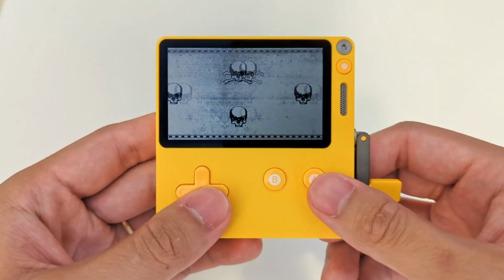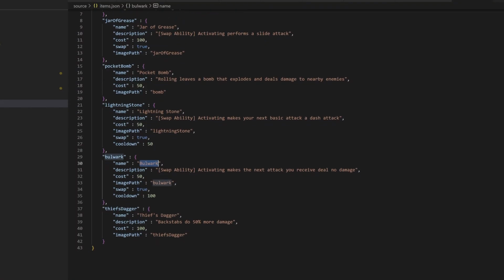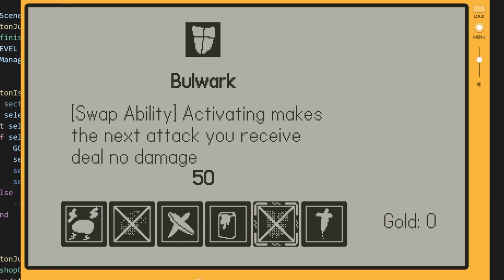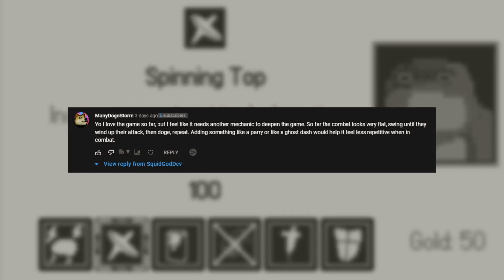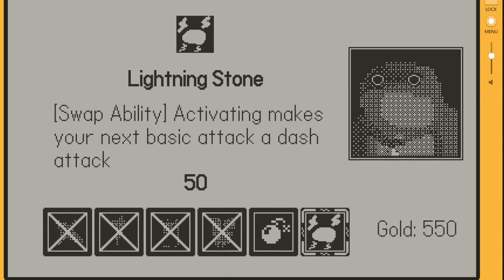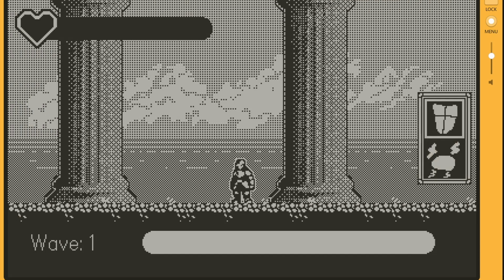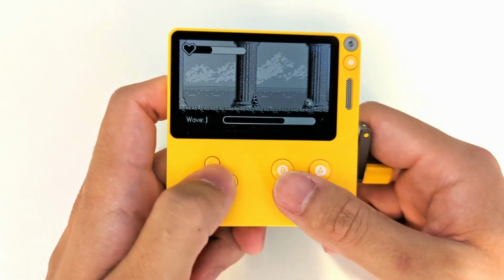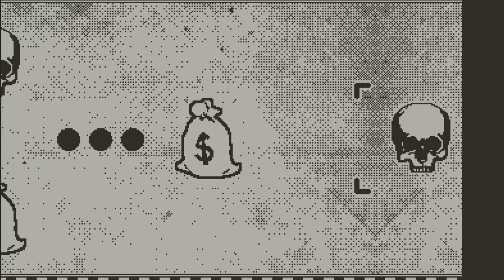Adding an Ability Wheel to My Gladiator Roguelite | Playdate Devlog 4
I'm continuing development on my Gladiator roguelite indie game for the Playdate. This week, I made more progress on the shop and added a Breath of the Wild type ability wheel! Watch this devlog to see my progress!